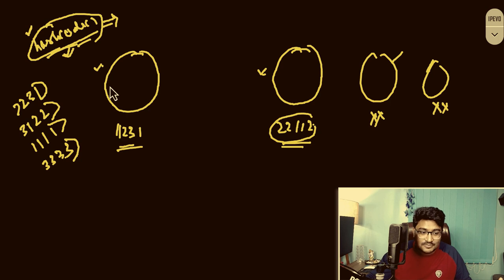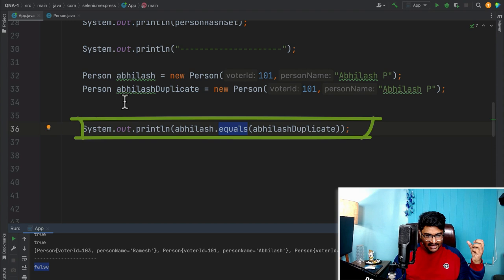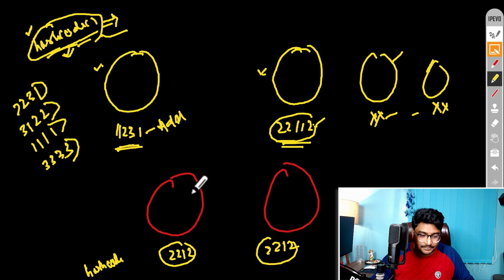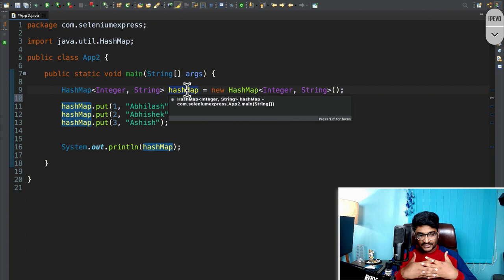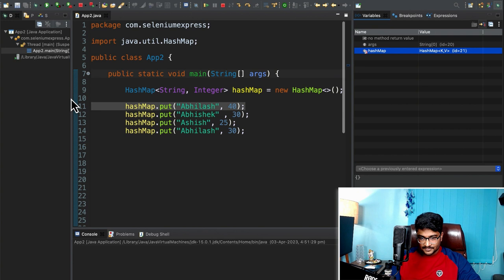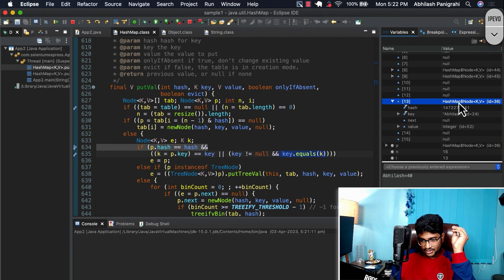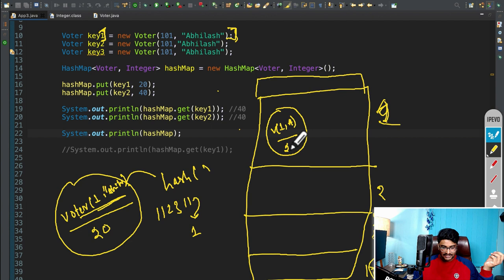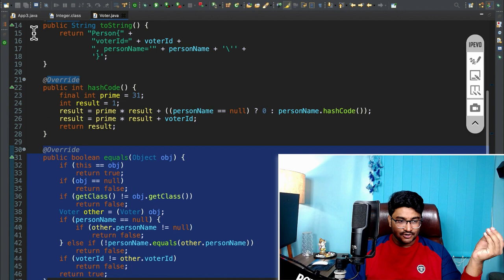JAVA Collection Interview QNA - How Hashmap works internally? | hashcode() , equals() & THE Contract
Few of the popular JAVA Collection Interview questions comes from the Hash based collections. The HashSet, Hashmap and the method like hashcode() , equals() & THE Contract between the hashcode() and equals() are the most popular one.

In this video, we are going to discuss regarding the above questions and we will add another important JAVA Collection Interview QNA to our “ java interview questions and answers “ playlist.

We will start this session with some hashset related questions and the internal working of hashset, and these questions has a direct relation with the topic that we will be covering in this session below.

00:00:00 - Introduction - JAVA Collection Interview QNA
00:02:46 -  Hashset In Java  - Odd behaviour
00:14:47 - Java equals() - Deep Dive
00:31:11 -  Java hashcode() - Deep Dive
00:56:27 -  How Hashmap works internally?
01:16:59 -   Hashmap internals - Debugging
01:39:50 - hashcode() , equals() & THE Contract
01:46:40 - Integer Caching - Integer as a Hashmap key
01:48:46 - Scenario 1 - No hashcode() and equals() overridden
02:02:49 - Scenario 2 - Override hashcode() but not equals()
02:11:19 - Scenario 3 -  Override equals() but not hashcode()

When we use custom objects as a Hashmap key, we should consider overriding hashcode() and equals() methods.
Incase the hashcode() and the equals() are not overridden, the object class hashcode and equals participate during the object insertion and,
causes in duplicate insertions to  the map.

The hashcode() methods determines the hash of an object which later used for index calculation.

The Index is a smaller number which is considered as the bucket number where an Hashmap
Entry will go.

 As the index is calculated from a hashcode it is very important that, the index should be same for duplicate objects. By doing so we can send all duplicate objects into a single bucket resulting the equals checks to trigger. The equals method decides whether the objects are equals and stop duplicate entries to be inserted to the map. So we should override the equals method If the component is getting used as a key inside a Hashmap.

We should give implementation to equals method in such a way that it can determine the object equality (may be based on the object reference / content).

We should follow the below two golden rules while we are writing our custom equals and hashcode methods
1. Two equal object should have the same hashcode.
2. If the hashcode of the two objects are same, that don’t define the object equality.

Let’s go ahead and have a deep dive into hashcode , equals , hashset, hashmap, and the internal working of hashset and hashmap.
Hope this video will help for your java interview preparation.